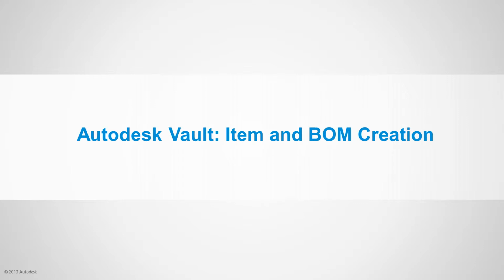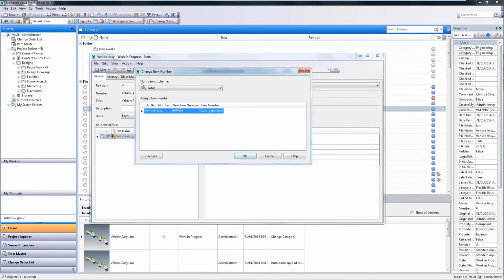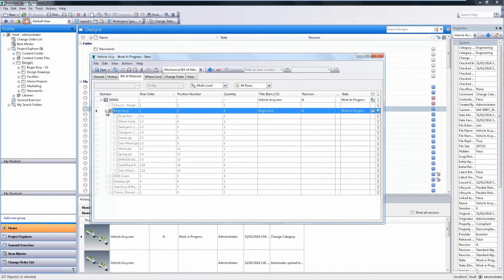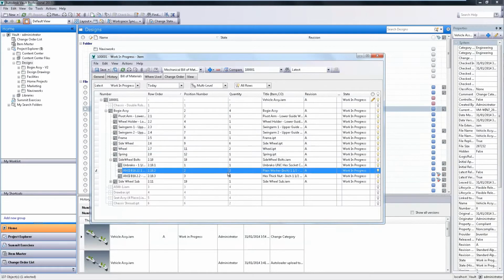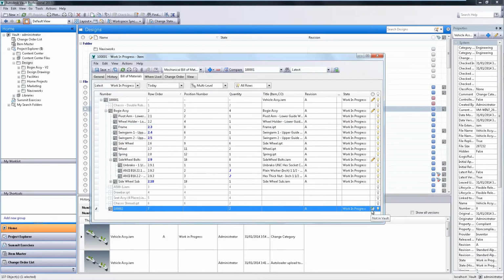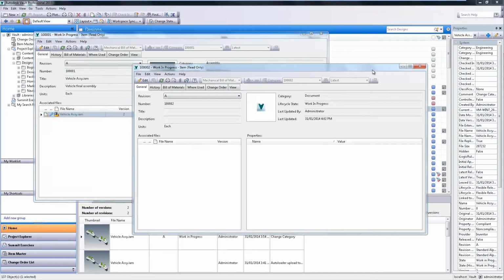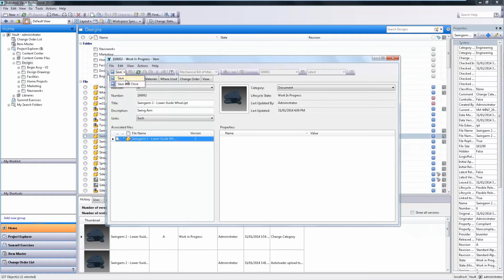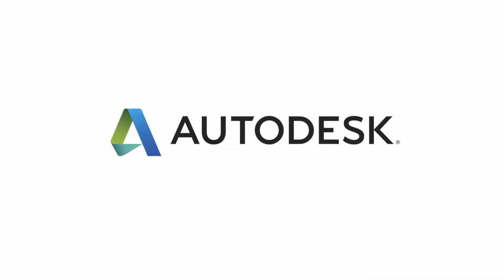Autodesk Vault 2015 - Item and BOM Creation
Item and BOM Creation with Autodesk Vault 2015